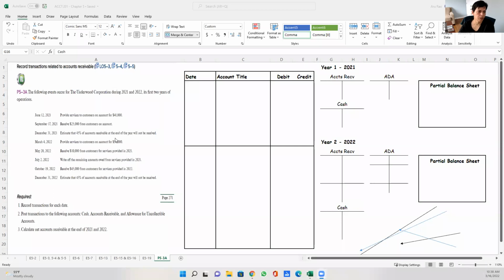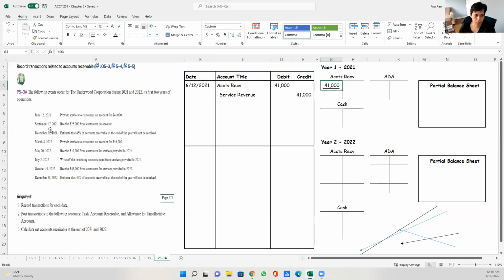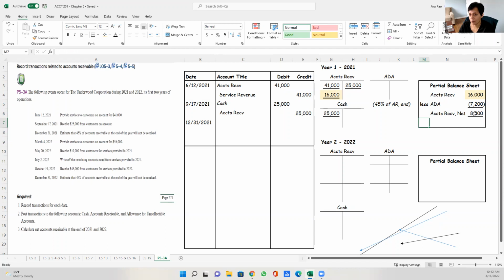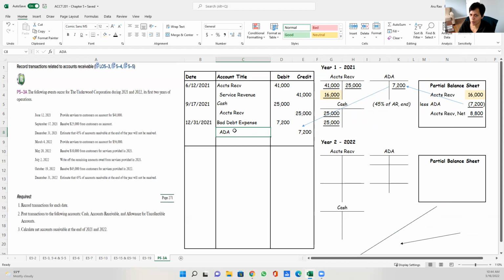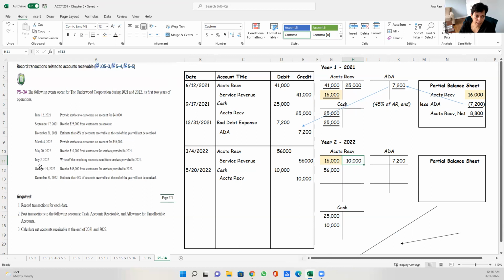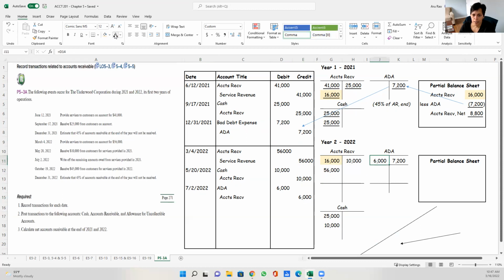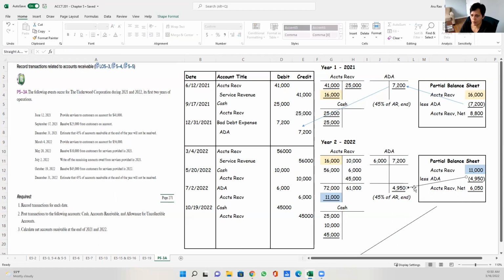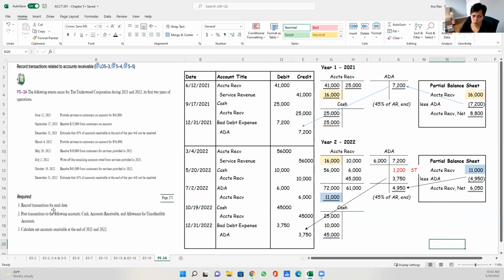P5-3A Accounts Receivable and Bad Debts